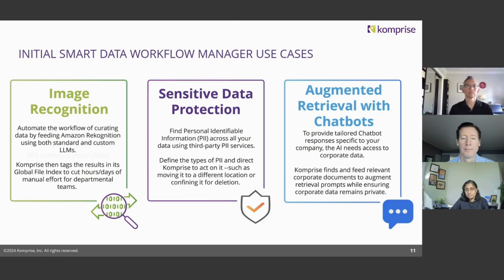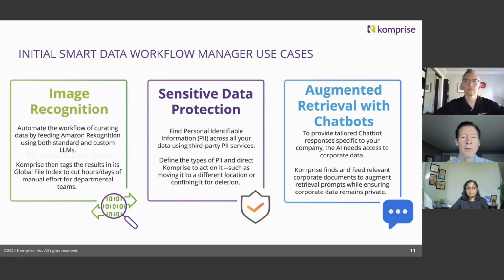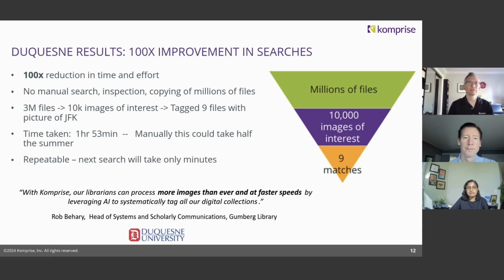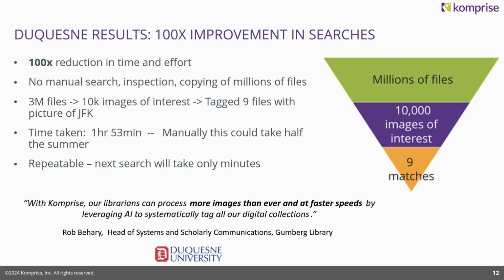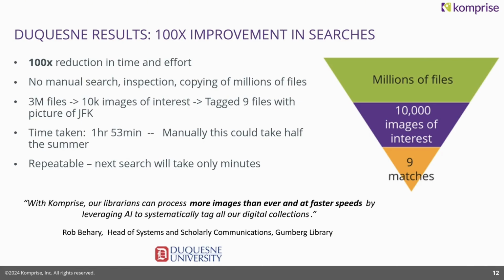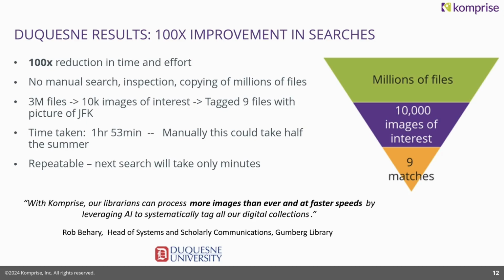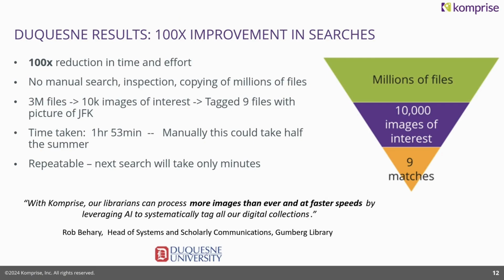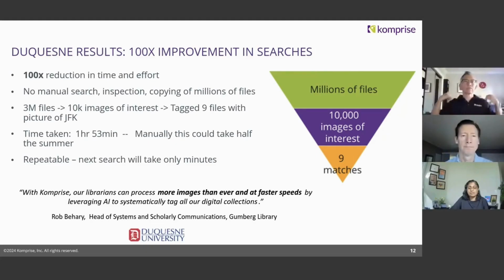Komprise Smart Data Workflow Manager AI Use Cases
There are many potential use cases for Smart Data Workflows. This videos reviews three use cases based on customer and partner feedback:

- Image Recognition: Search across billions of files to find specific people or objects is no longer laborious and painstaking. Komprise automates the workflow of curating data by feeding Amazon Rekognition using both standard and custom LLMs. Komprise then tags the results in its Global File Index to cut hundreds of hours of manual effort for departmental teams.

- Sensitive Data Detection: Find Personal Identifiable Information (PII) across all your data using third-party PII services. You can define the types of PII and direct Komprise to act on it–such as moving it to a different location or confining it for deletion.

- Augmented Retrieval with Chatbots: Many organizations want to build chat services using AI like Azure CoPilot. Yet to provide tailored responses specific to your company, the AI needs access to corporate data. Komprise can find and feed the relevant corporate documents to augment retrieval prompts while ensuring corporate data remains private.